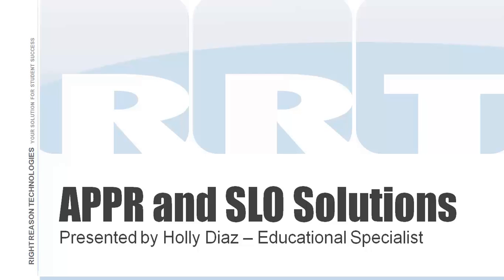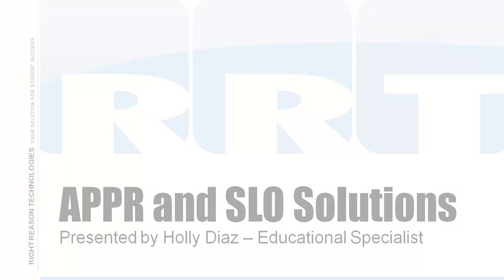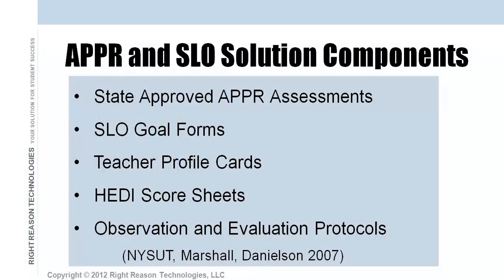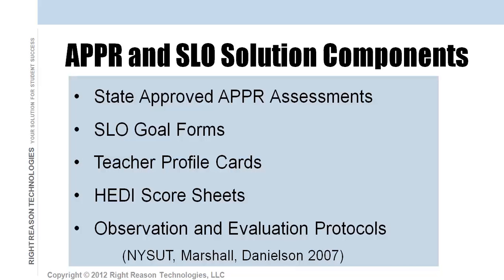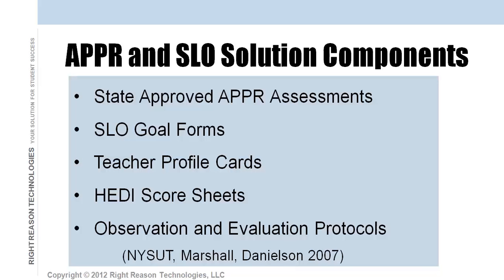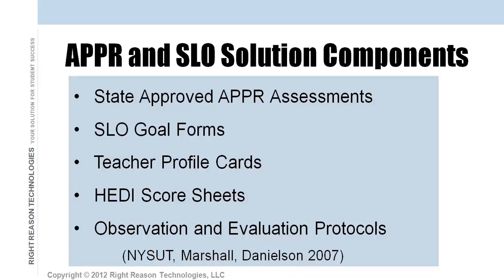APPR and SLO - Introduction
With the new requirements from the state for APPR and SLO, NY State districts have asked us to provide a solution.  In this video,  we will discuss our APPR and SLO managment software and how it can help your district meet these requirements.